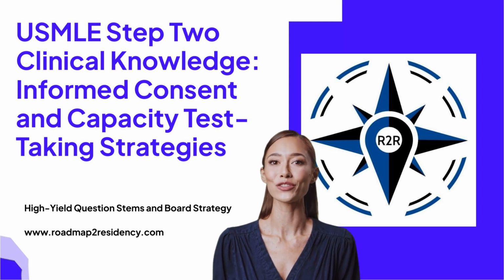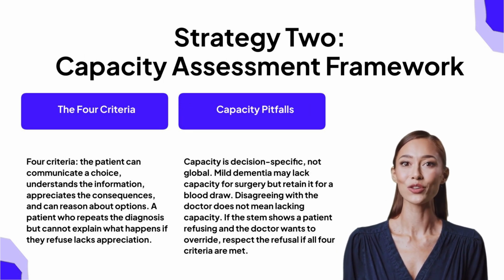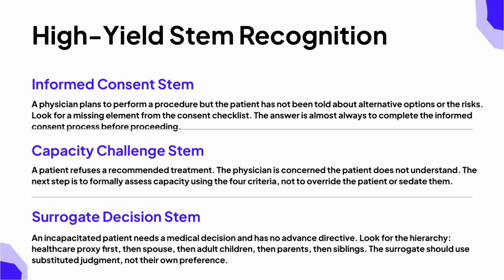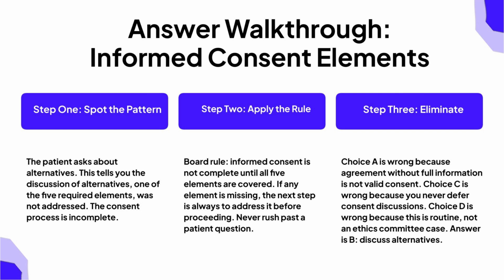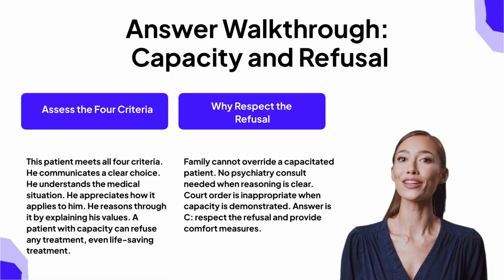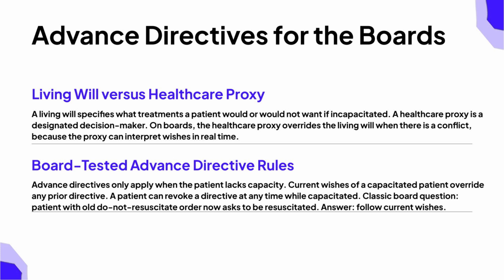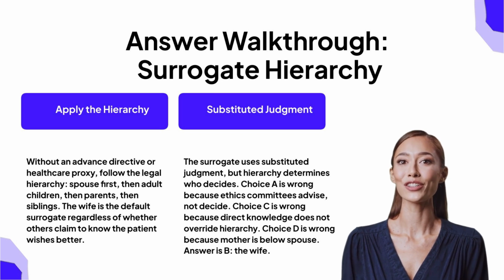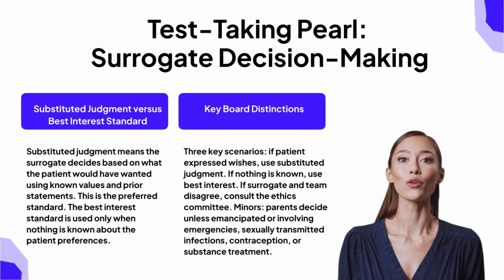Informed Consent & Capacity for USMLE Step 2 | Ethics, Advanced Directives, & Surrogates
Master the highly testable rules of Informed Consent and Capacity for the USMLE Step 2 CK and your clinical rotations. This video focuses on the ethical "next best step in management" and navigating complex surrogate decision-making scenarios.

What we cover in this video:

● Elements of informed consent: Navigating the mandatory components of a valid consent discussion—disclosure, comprehension, voluntariness, and competence—and mastering the critical exceptions (emergency privilege, therapeutic privilege).

● Capacity assessment: Understanding how a clinician determines decision-making capacity in the acute setting vs. the legal definition of competence, and evaluating the patient's ability to communicate a choice, understand risks, and articulate rationales.

● Advanced directives: Decoding the differences between a living will and a durable power of attorney for healthcare, and identifying how to proceed when a patient's documented wishes conflict with family preferences.

● Surrogate decision-making: Mastering the exact legal hierarchy used to identify the correct surrogate decision-maker when a patient lacks capacity and has no designated proxy, and applying the standard of substituted judgment.